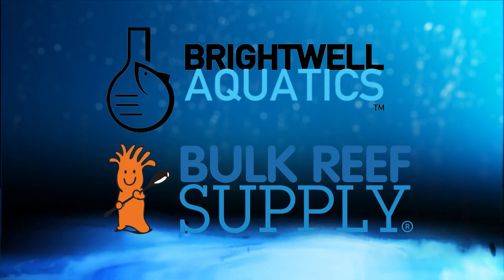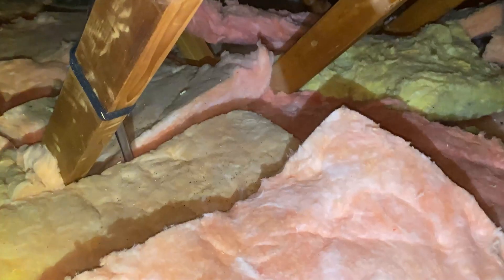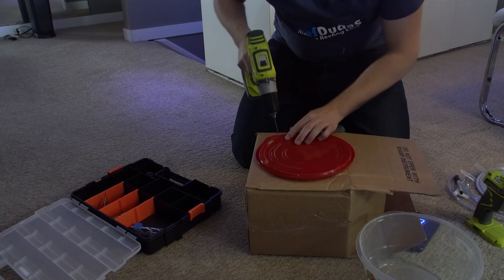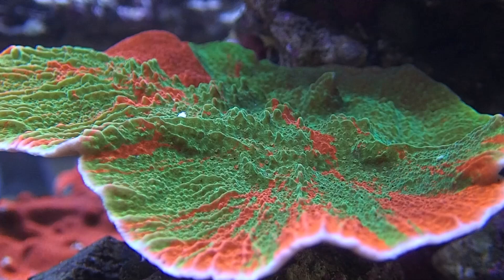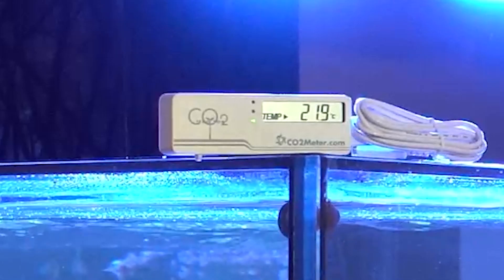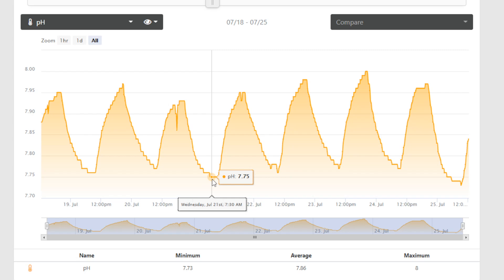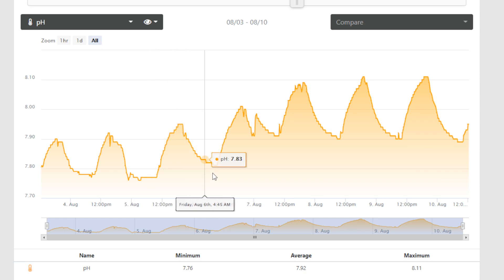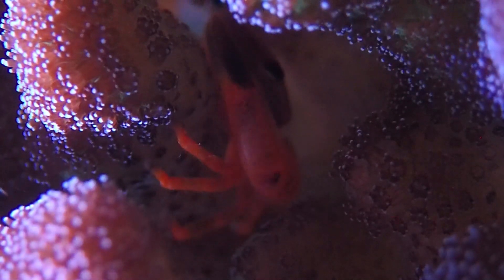My Journey to Raising PH in my Saltwater Reef Tank Aquarium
My journey to higher PH and better coral growth!
CO2 Meter